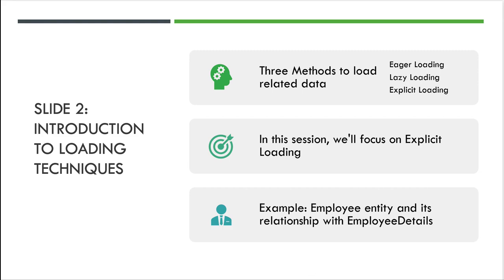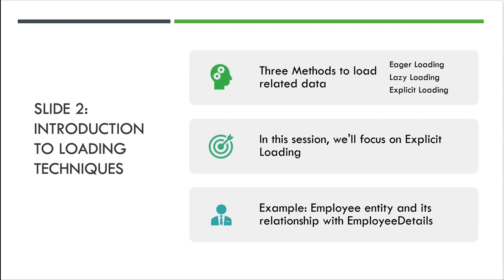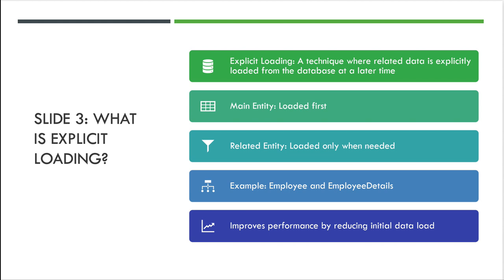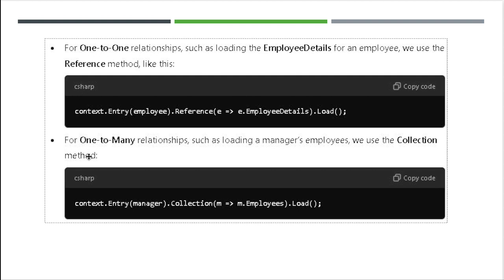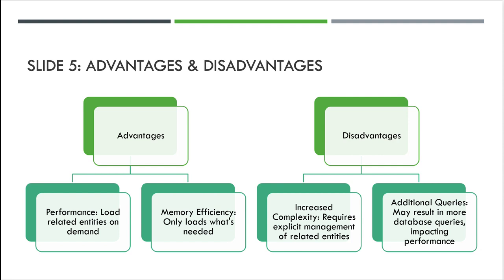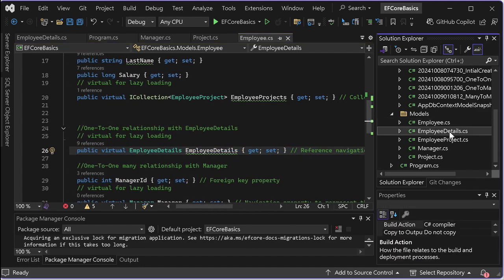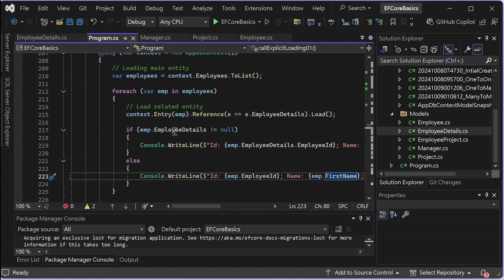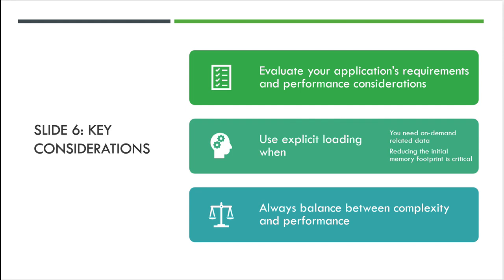Entity Framework Core Tutorial 17